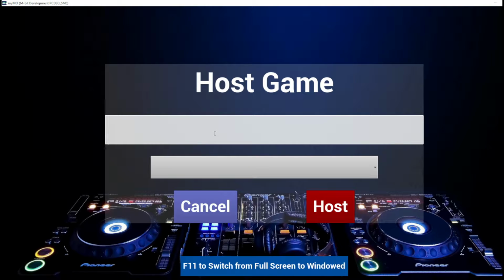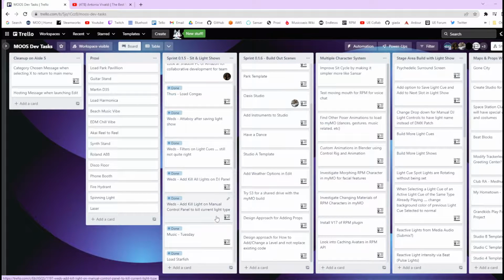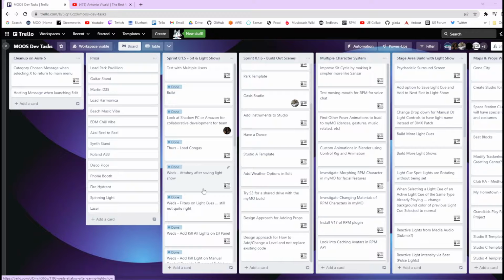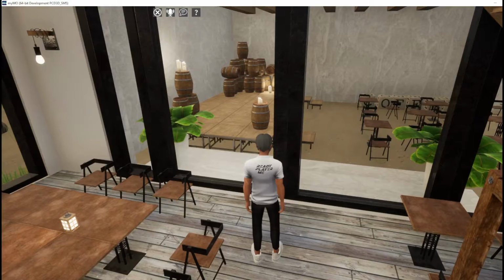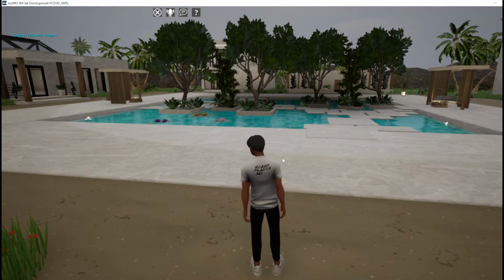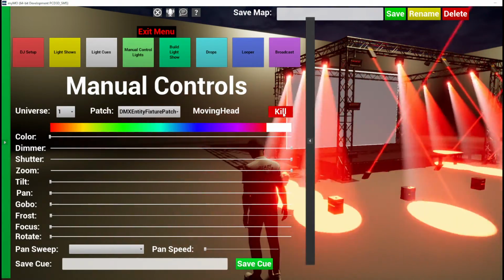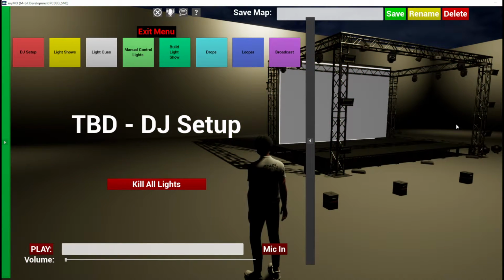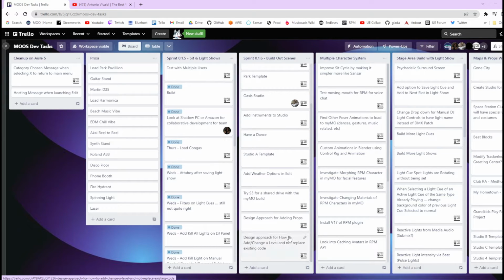Sprint 0 1 5 - Sit and Kill Lights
Sit Animations and ability to kill DJ lights.